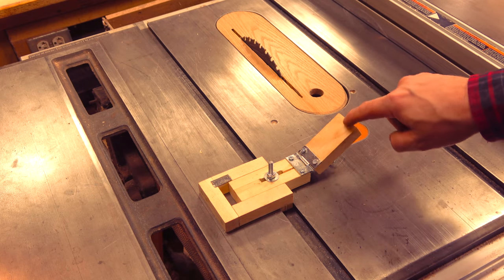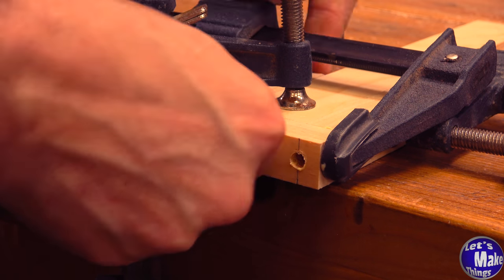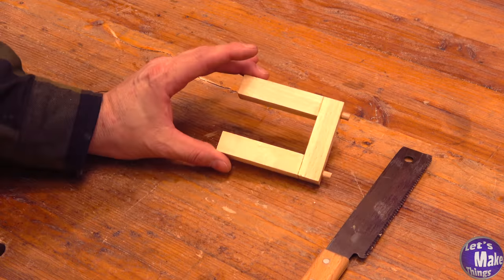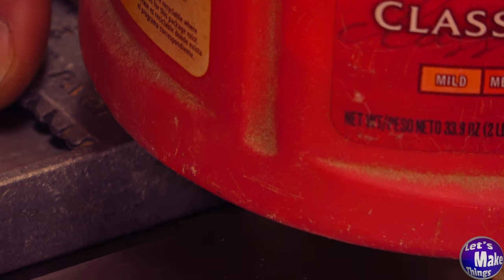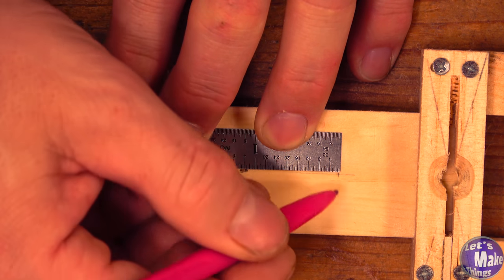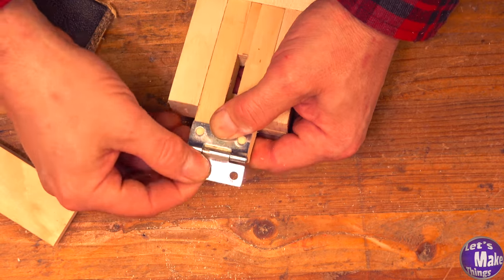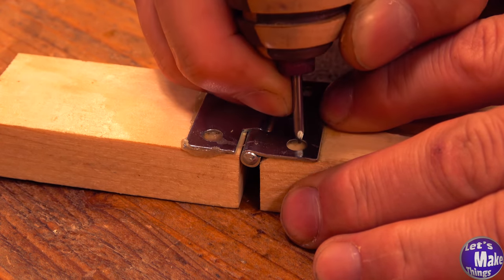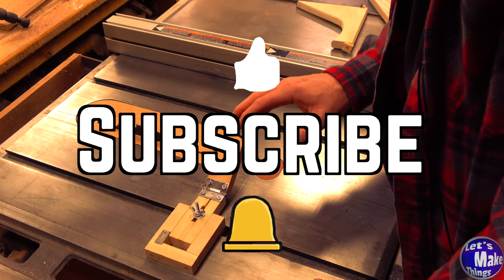Spring Thin Strip Jig (Instructional)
Back in 2019, I created this thin strip jig as a way to cut thinner stock in a repeatable fashion.  Thin strips might not seem desirable until you need one.  A thin strip must be, like all wood that we mill, the same thickness throughout.  If we’re using several thin strips, it should go without saying that we want all of those thicknesses to be the same.

I had seen others create this jig but didn’t like their designs as they seemed clunky and cumbersome.  The idea of a hinge and spring…’sprung’ to mind as it would pivot the arm away from the face of the table saw allowing me to cut the thin strip unobstructed.

0:00 Intro
0:16 1. Creating the base
3:35 2. Expansion bar
5:57 3. Bolt caution
7:15 4. How the expansion bar works
7:40 5. Gluing the expansion to the base
9:53 6. Measuring arm
12:46 7. Spring arm
13:10 8. Hinge problem solving
14:45 9. Epoxying the hinge
15:06 10. Adding a spring
16:52 11. Finishing the arms
17:51 12. Measuring stick
19:25 13. Usage